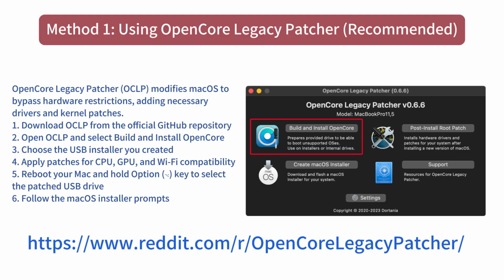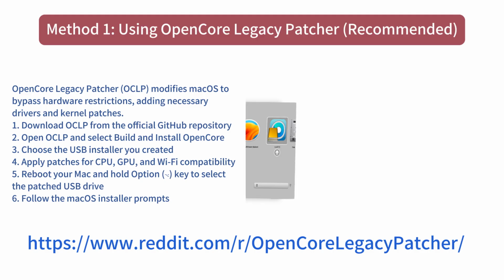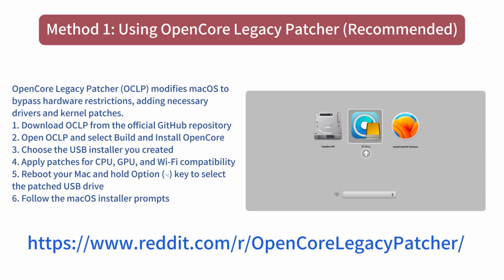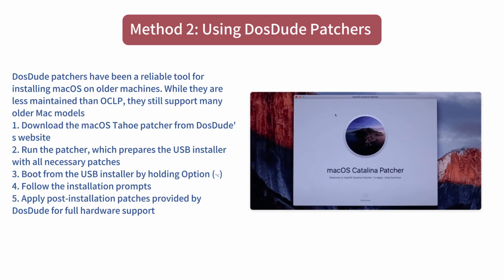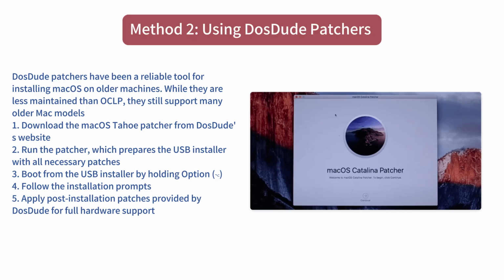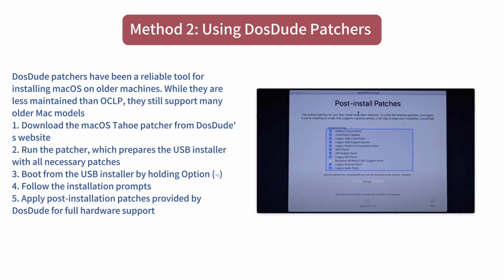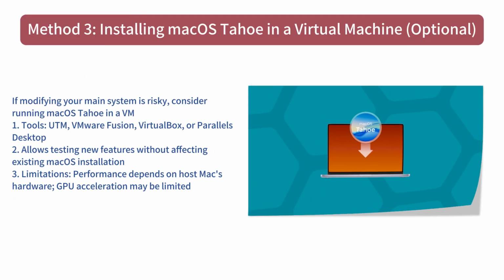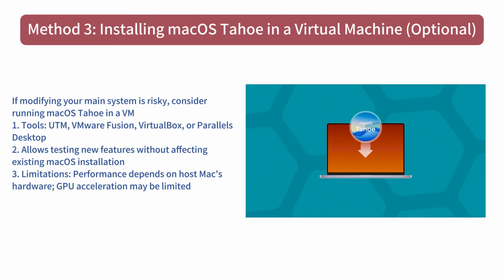Install macOS Tahoe on an Unsupported Mac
1.Want to run macOS Tahoe on an unsupported Mac? Follow this complete OpenCore Legacy Patcher guide to safely upgrade older MacBook, iMac, and Mac mini models.
2. More information about Install macOS Tahoe on an Unsupported Mac
3.Post-Steps after Installing macOS Tahoe on Unsupported Macs